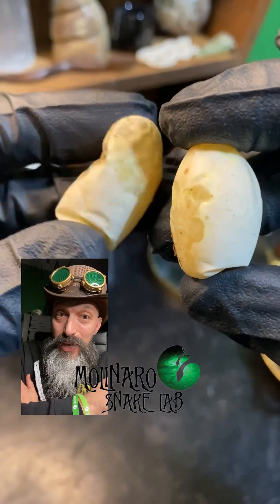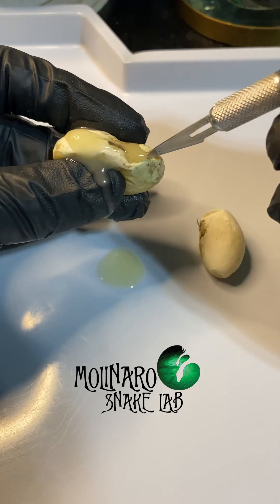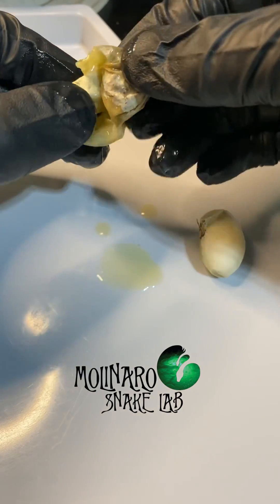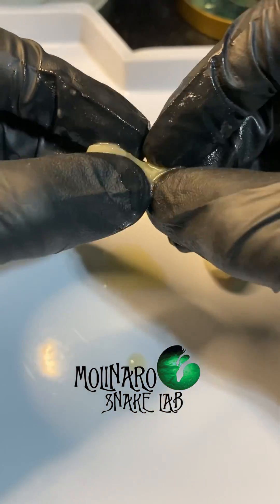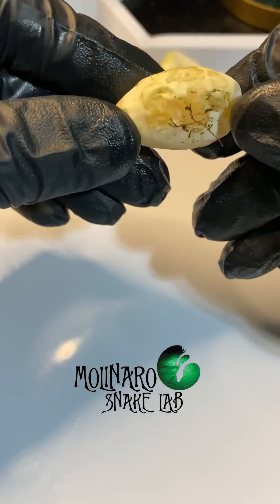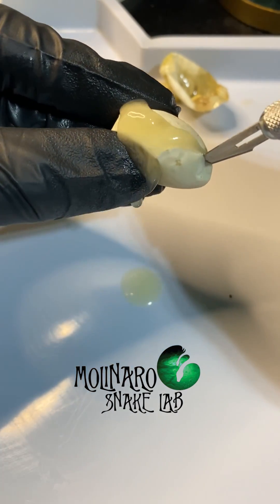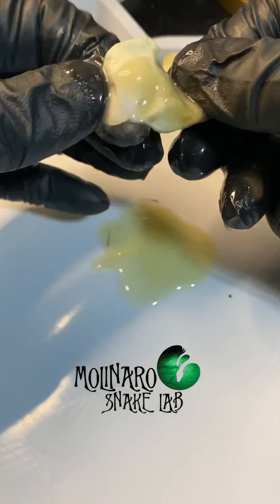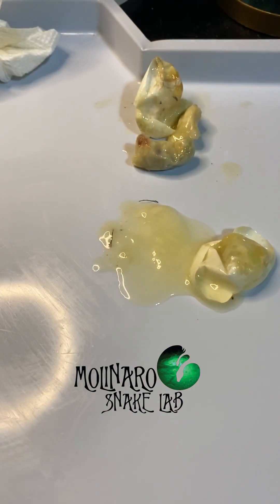Fertile Egg Vs Infertile Egg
🐍 These are tricolor hognose snake eggs. One went bad during incubation and one was never fertalized! 🧪